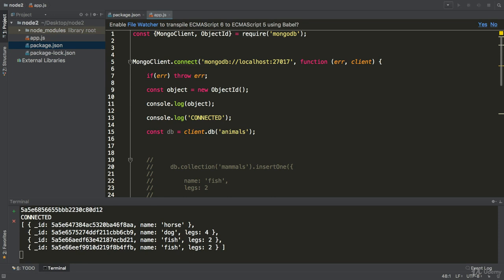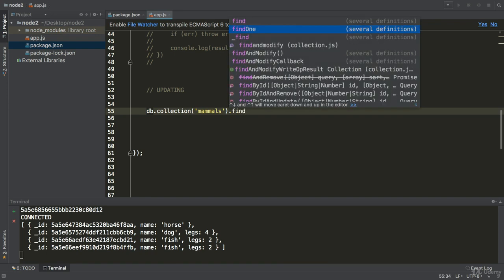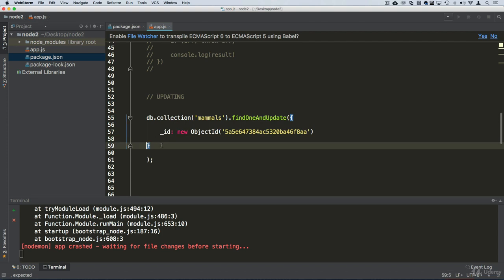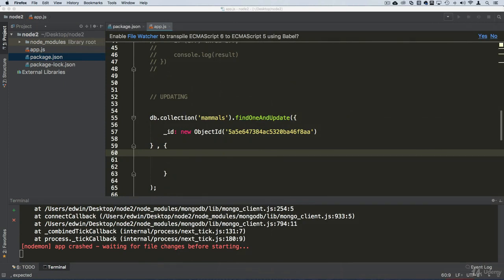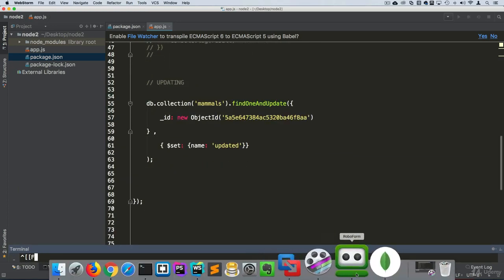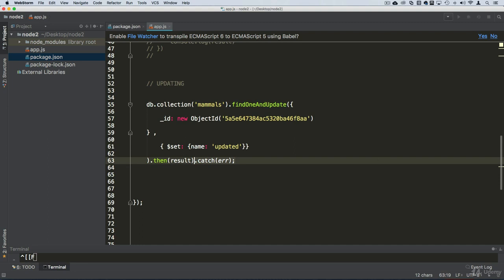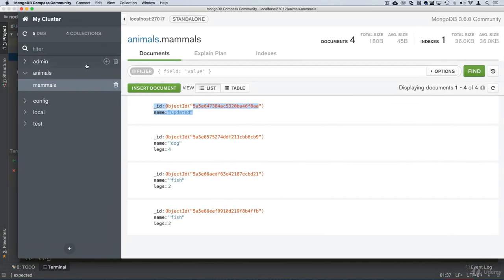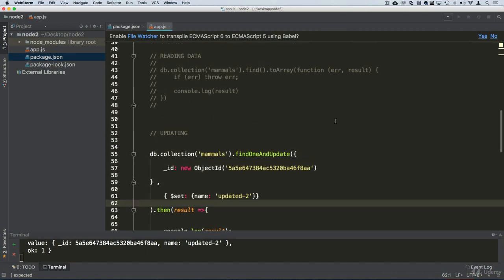MongoDB Client Updating . Database - How to use MongoDB. Node JS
MongoDB Client   Updating . Database - How to use MongoDB.